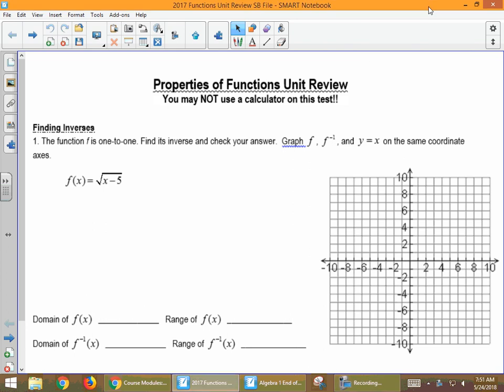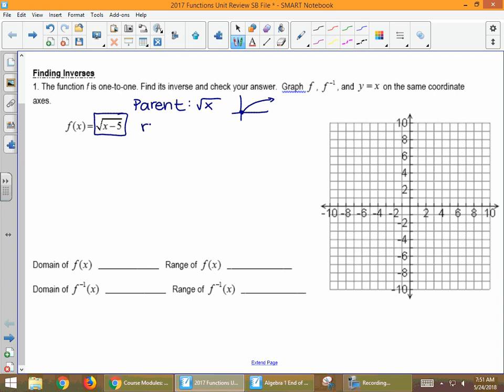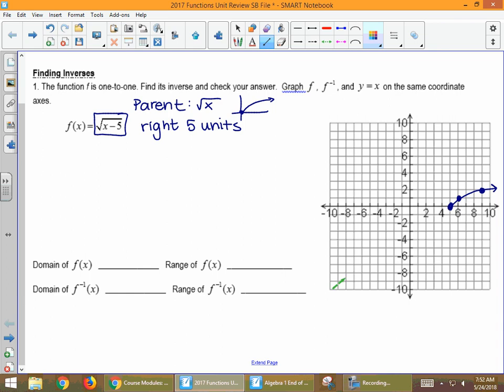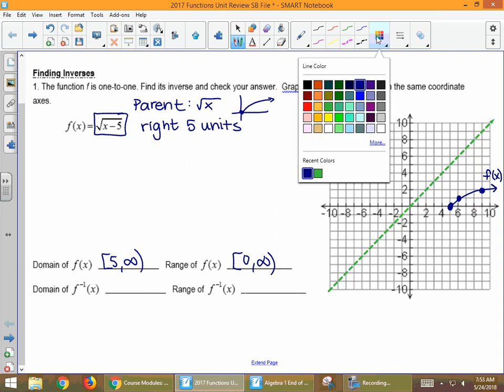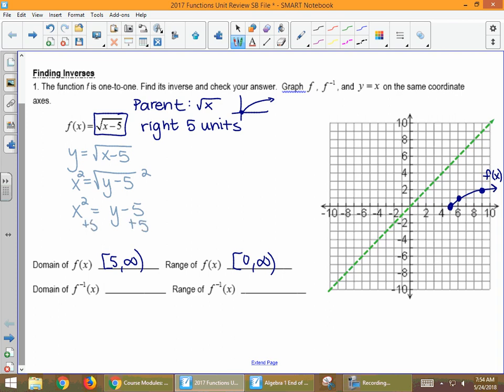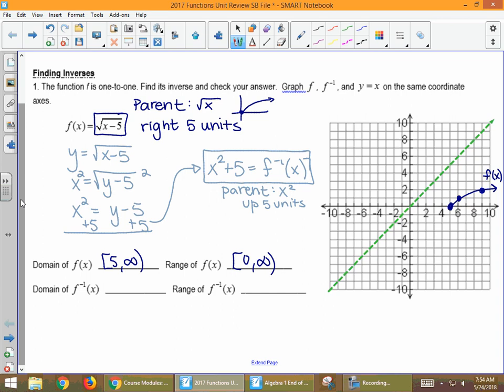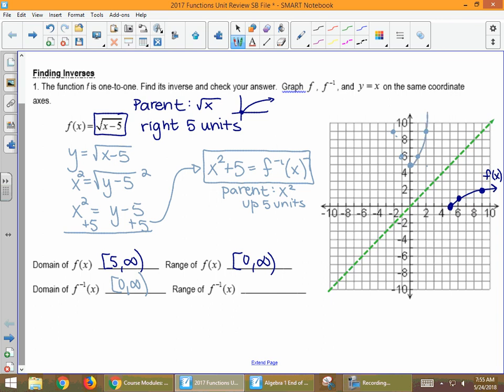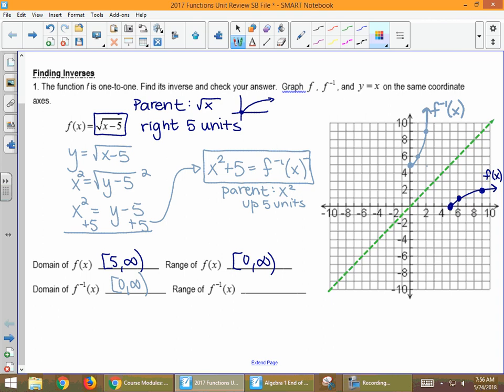Funtions Unit Review 1